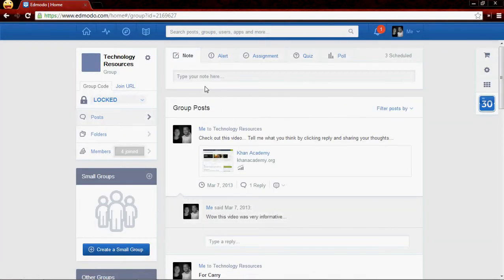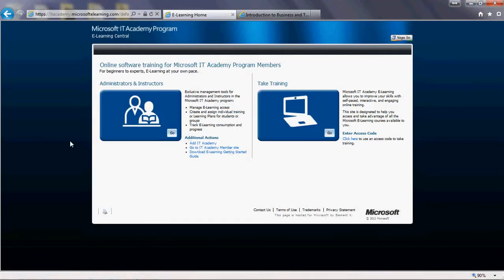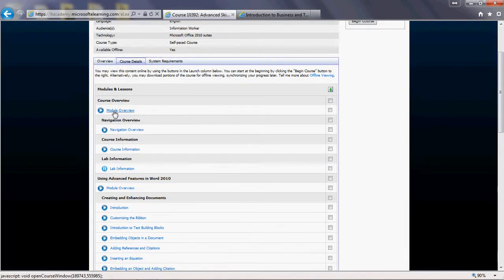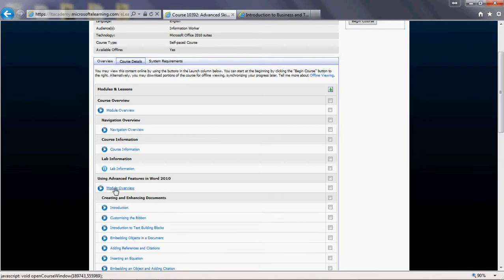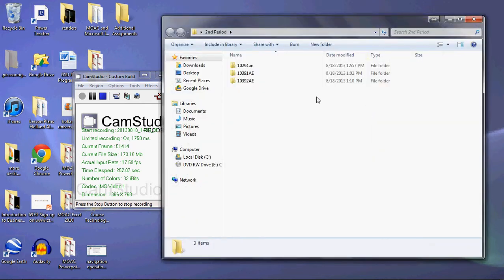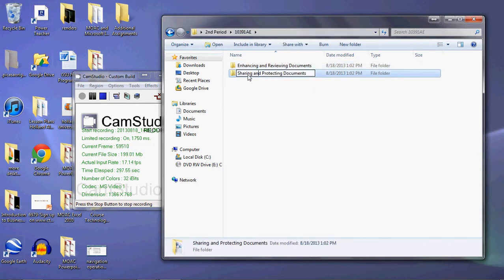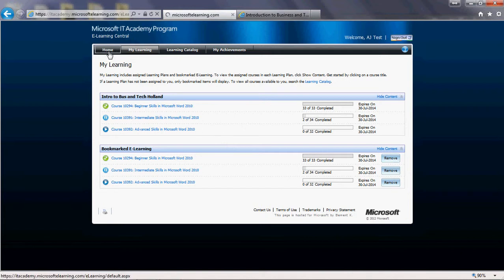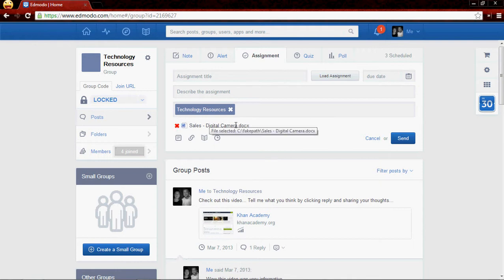Microsoft IT Academy E-Learning Introduction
This is a brief video I made to help you navigate through the E-Learning Platform. It shows you the basics of the site and what exactly I am looking for when grading and checking your assignments within the E-Learning Platform.